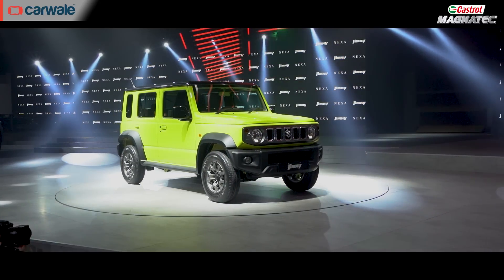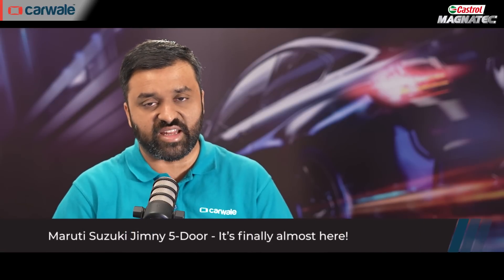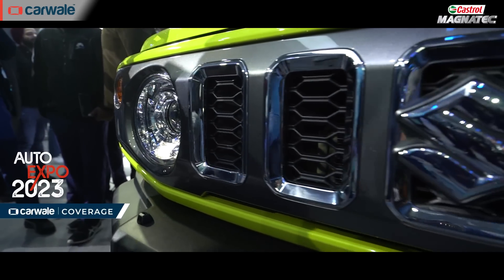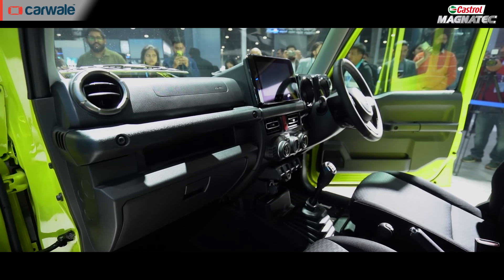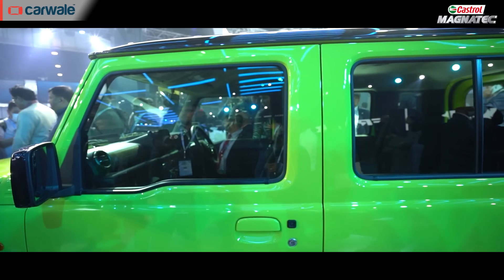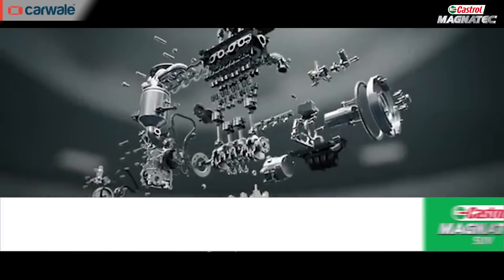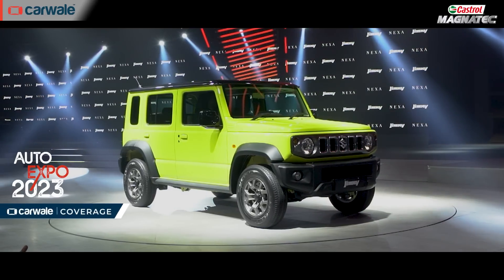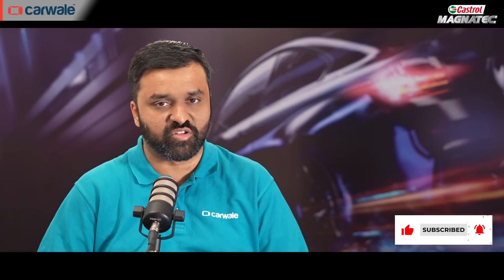Maruti Jimny at Auto Expo 2023 | CarWale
It's almost finally here! The Maruti Suzuki Jimny 5 Door has been revealed for India at the Auto Expo 2023 and customers who have been eagerly awaiting it can book one at their nearest Nexa dealership. Venkat explains everything you need to know about this cute, boxy off-roader from Suzuki

00:00 Introduction
00:40 Variants
00:50 Colours
00:54 Bookings open
00:57 Launch date
01:01 Design
01:48 Interior
02:06 Touchscreen
02:21 5-doors
02:37 Bootspace
02:52 Engine and transmission
03:11 AllGrip Pro Plus 4x4 system
03:27 Price
03:41 Competition
03:53 Like, Comment, Share, Subscribe and Click the Notification Bell Icon!
04:08 Up Next

About CarWale:
Part of CarTrade Tech, CarWale’s mission is to bring delight in car buying. By means of drive reviews, long terms reviews, comparison tests, pros and cons, and real-world mileage tests, we help car consumers decide on buying the right car. Further, to provide the latest updates from the automotive world, we also publish content like new car launches, car walkarounds, news